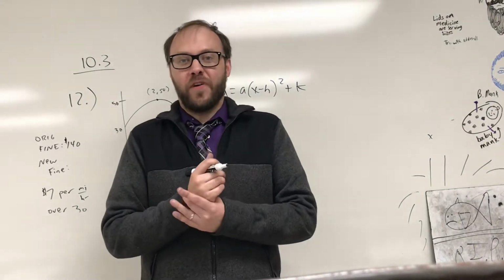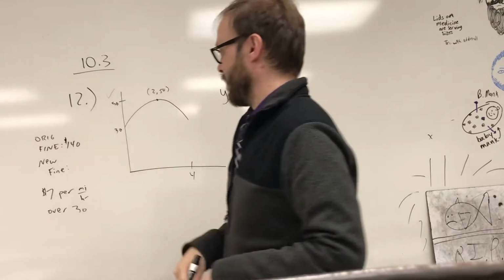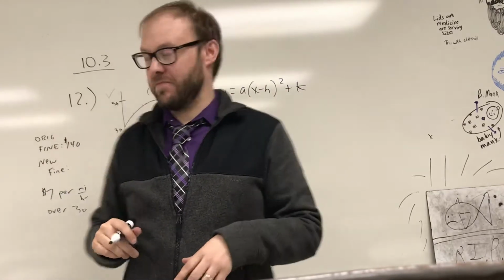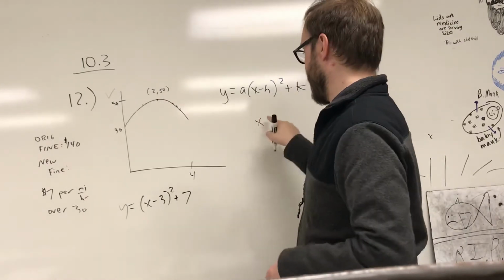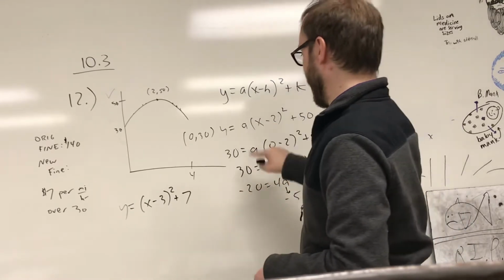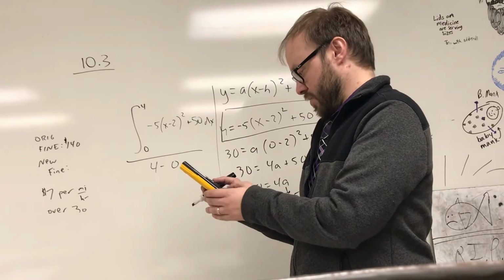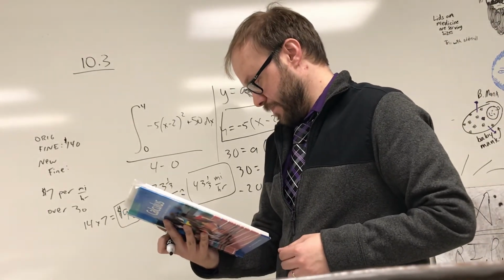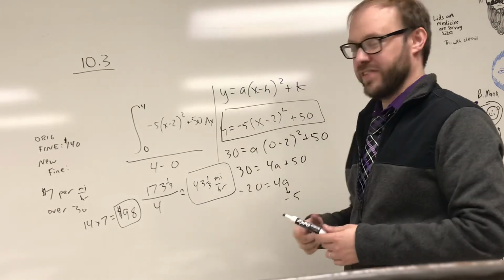10.3 #12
Question 12 from section 10.3, Foerster Calculus.